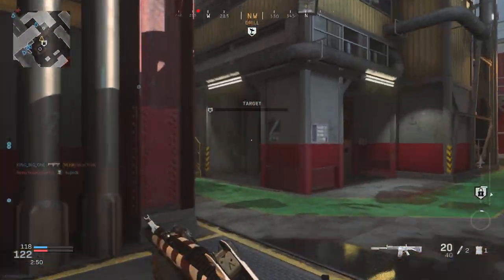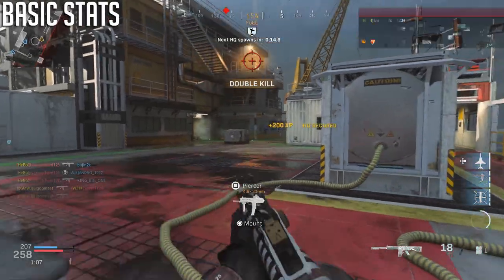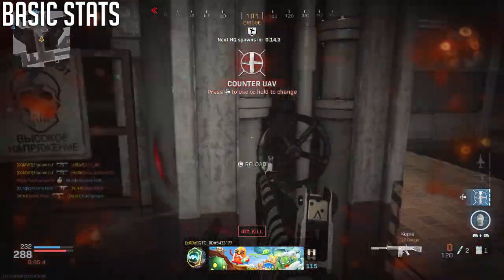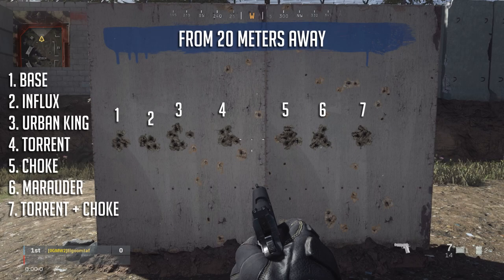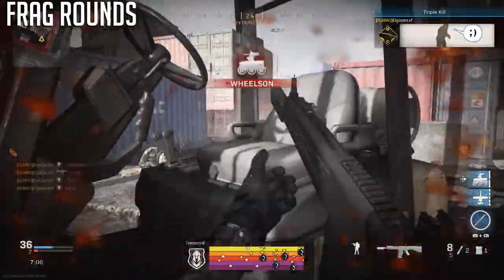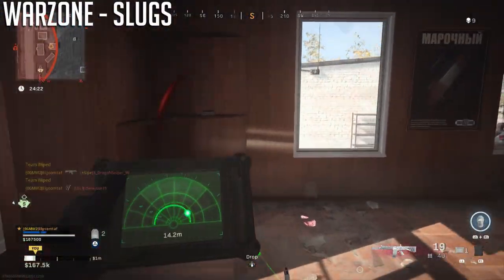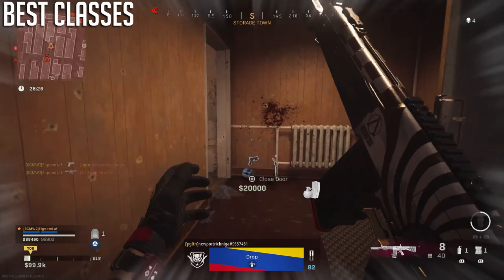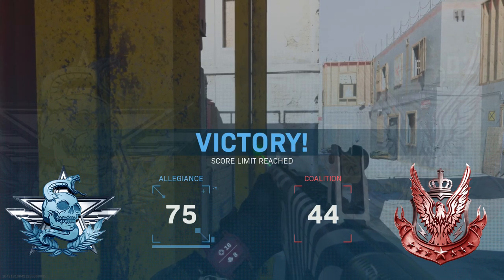The Complete Jak-12 Shotgun Guide for Warzone and Multiplayer | Slugs, Frag Rounds, Dragon's Breath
The AA12 is back, and it has quite the variety of attachments with it. This is a long video but it is jam packed with tons of good stats!

Intro -0:00
Basic Stats -1:23
Slugs (MP) -7:57
Dragon's Breath (MP) -10:12
Frag Rounds (MP) -11:41
Warzone -14:13
Slugs (Warzone) -15:48
Dragon's Breath (Warzone) -16:43
Frag Rounds (Warzone) -17:28
Best Classes -18:46
Overall Thoughts -20:48

This channel is primarily shotgun focused for you shotgun fiends out there, but I do branch out and cover other weapons as well. Welcome!

Come back for more COD Shotgun goodness!